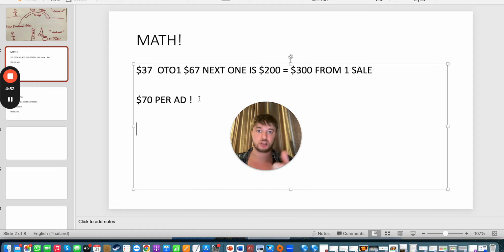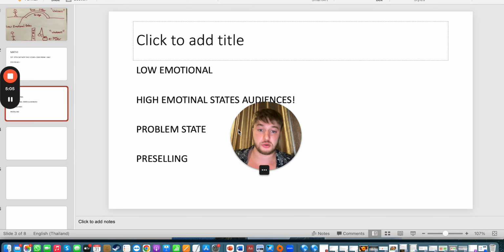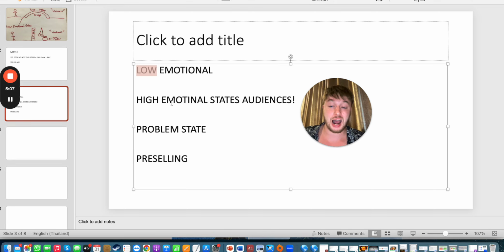How I Make $1500 Day As TikTok Affiliate - Clickbank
Learn how I make $1500 a day as a TikTok affiliate with Clickbank! This video will show you how to earn passive income through TikTok affiliate marketing and grow your online shop.